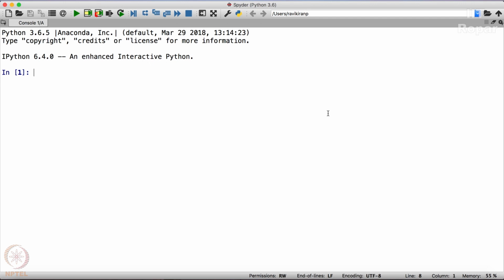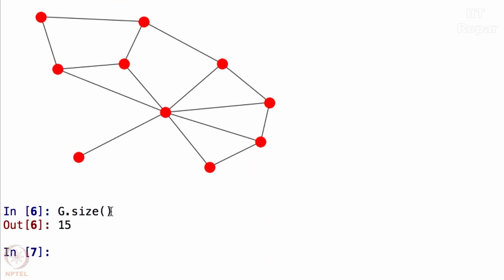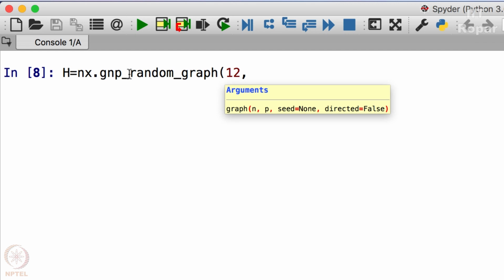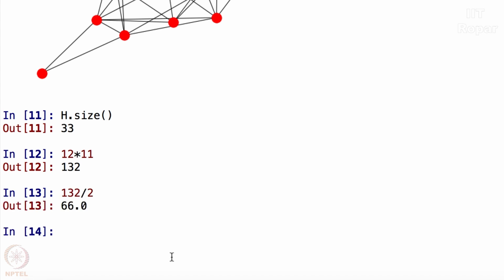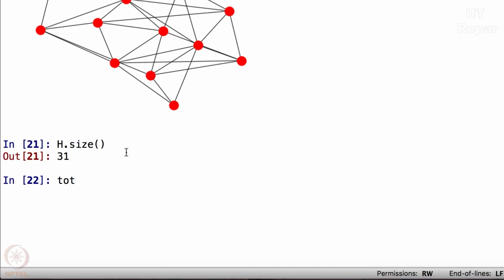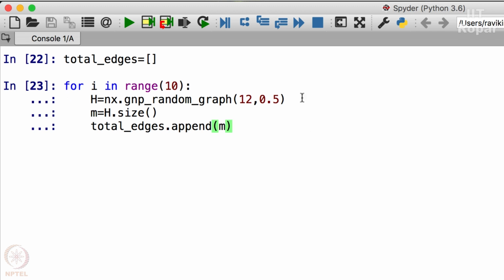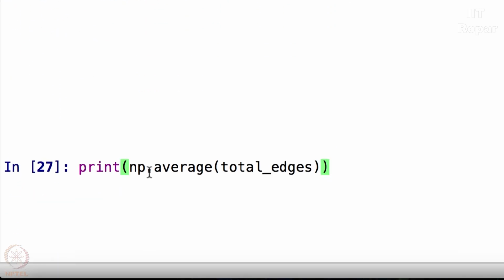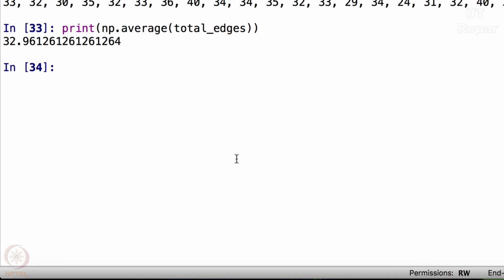NetworkX Random graphs